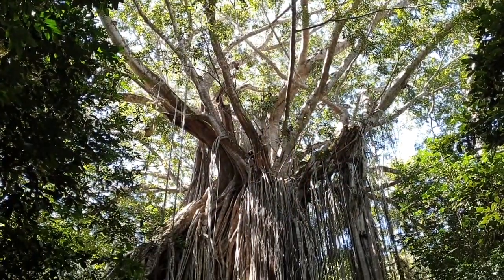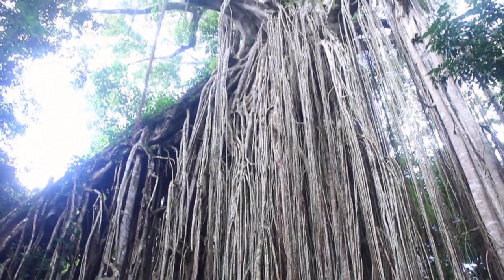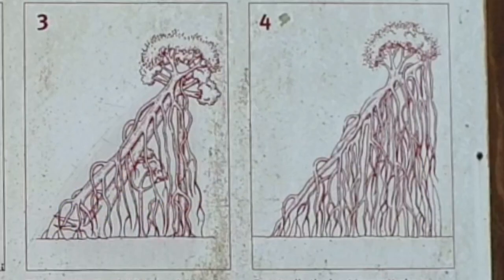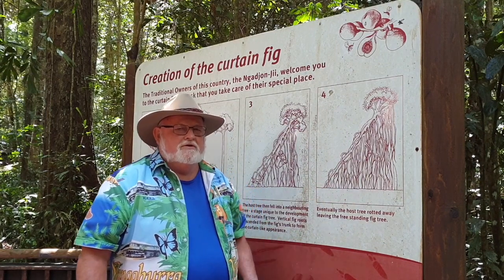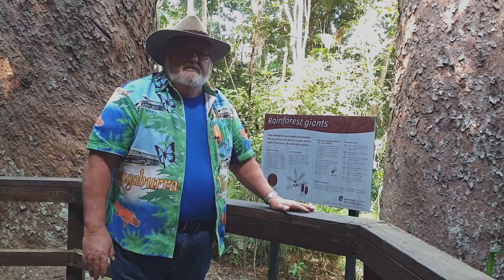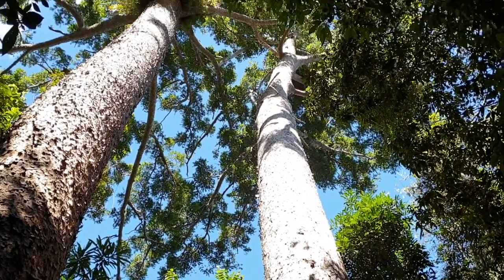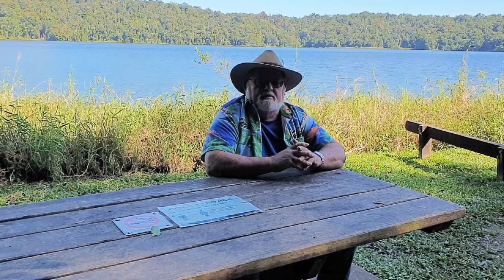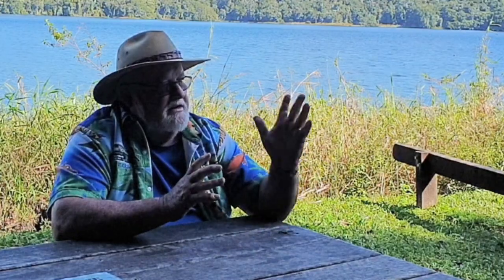Atherton Tableland Wet Tropics - Cost of cultural change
This video is about Atherton Tableland Wet Tropics - Cost of cultural change